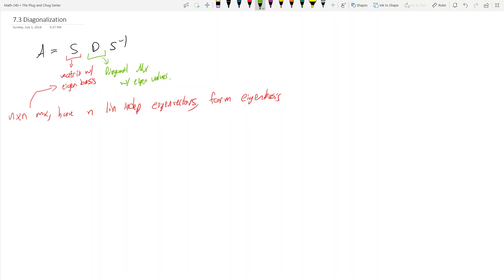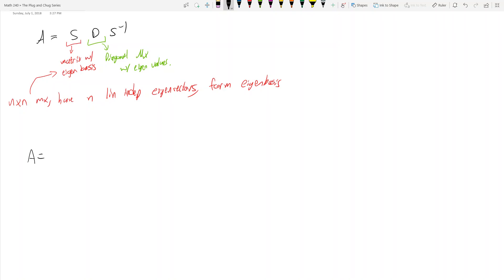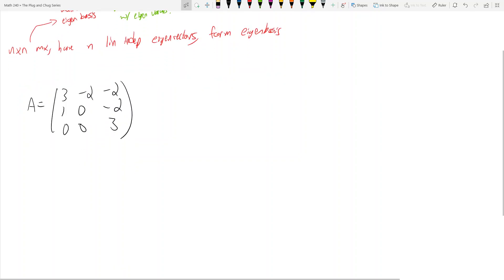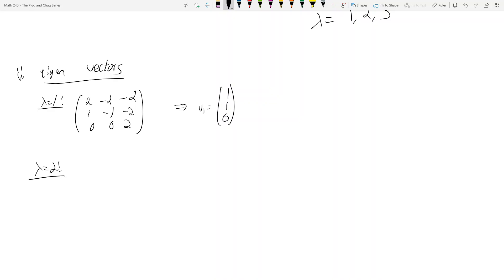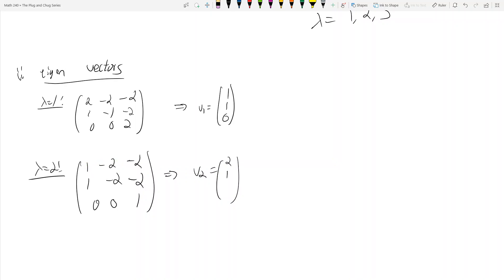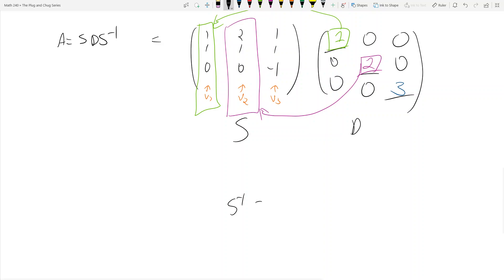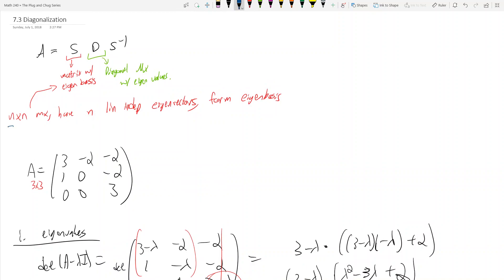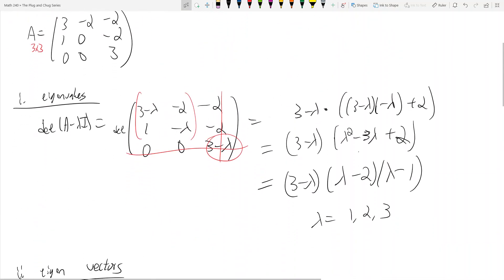Math 240 - Chapter 7.3 - Diagonalization - The Plug and Chug Series #31